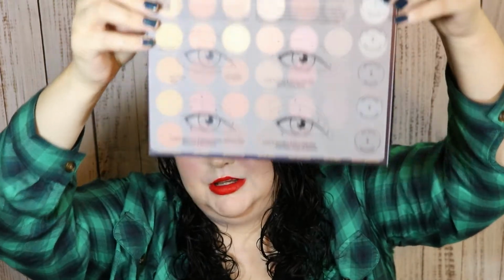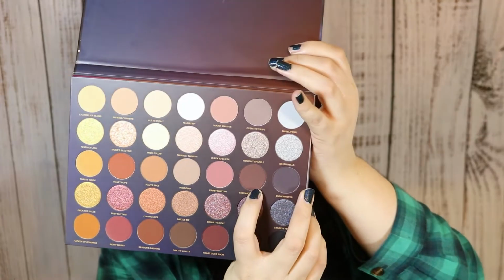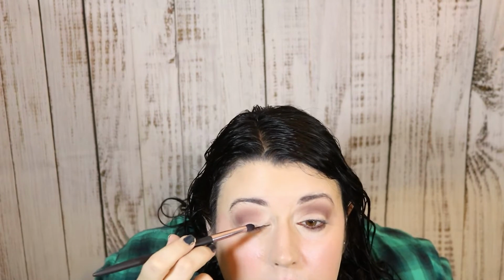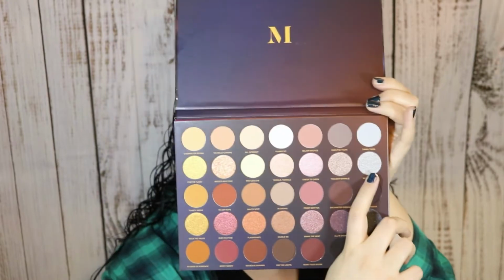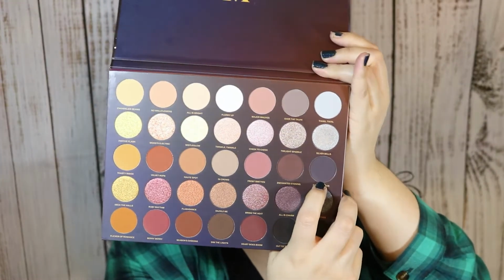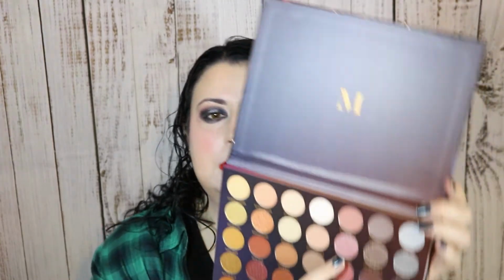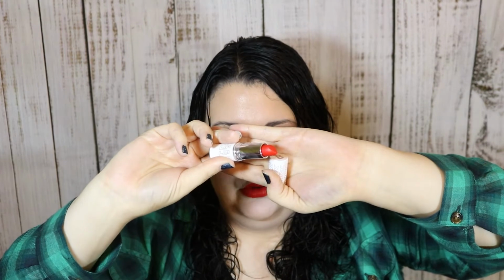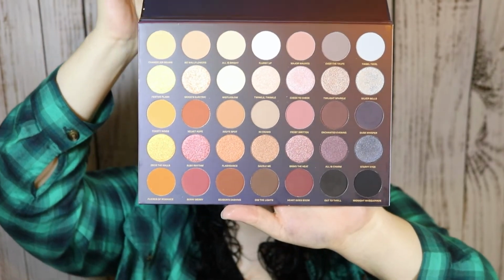NEW Morphe No Silent Nights Palette Review and Tutorial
In this video I talk about the NEW Morphe No Silent Nights Palette. I think this is the holiday palette of the year. This palette is amazing. You should pick one up.

I wanted to go ahead and link some of the products that I am wearing in the video.